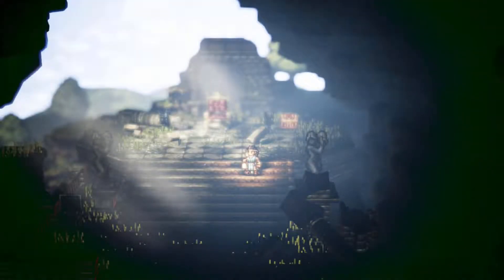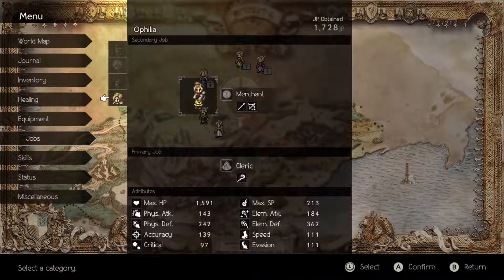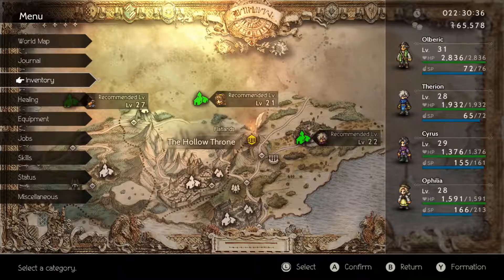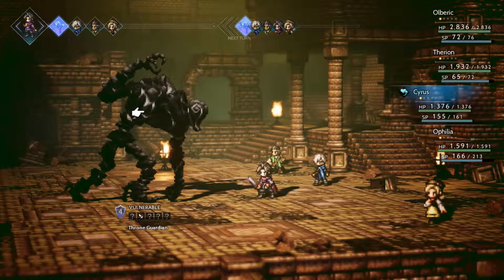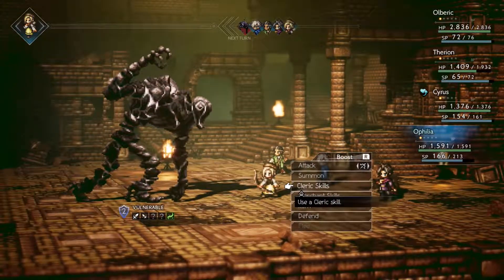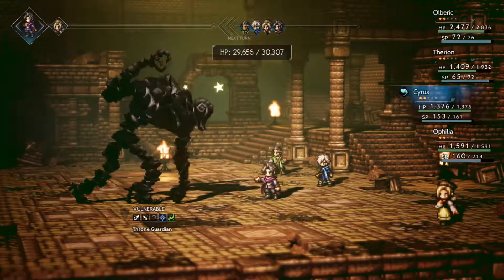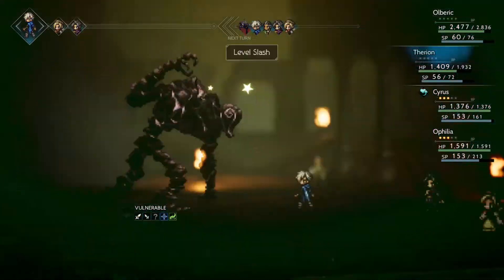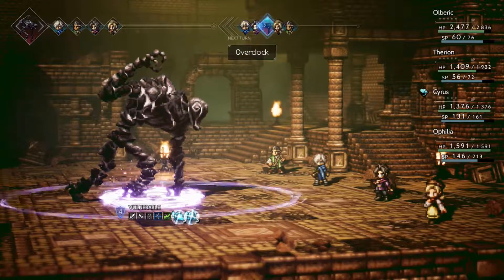Episode 35 - Defeating the Throne Guardian - Let's Play Octopath Traveler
In this episode of Let's Play Octopath Traveler; we pick up where we left off and fight the guardian of the tomb we explored. We also blunder our way through other ruins without much success.

The premise of Octopath Traveler is an RPG with eight characters (hence "octo"). Each characters have their own story that converges (hence "path"). Each character has a different field ability that helps them get over obstacles. Olberic can challenge any NPC to a duel while another character might be able to charm or steal from them.

Octopath Traveler is a JRPG developed by Acquire and Square Enix and published Square Enix and Nintendo. The developers wanted to create a game that they've always wanted to play, taking inspiration from older titles such as Final Fantasy 6 and Live a Live. The game has a battle system similar to Final Fantasy 6 while taking certain cues from Bravely Default with its boost system. Octopath Traveler was developed using Unreal and was first released on July 13, 2018. As of writing this, the game has been positively received.